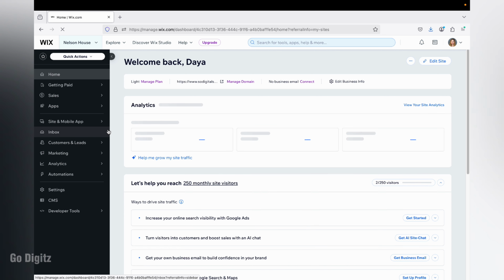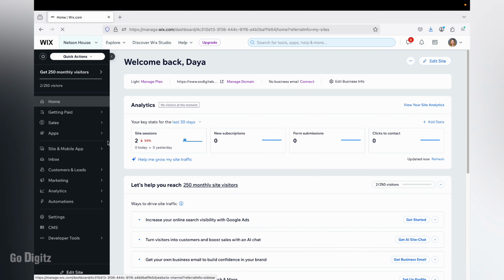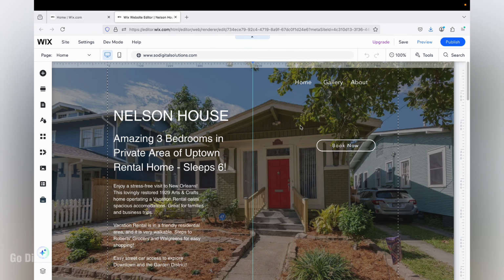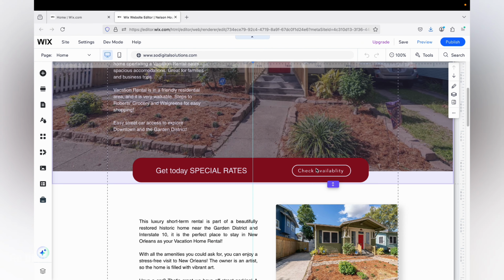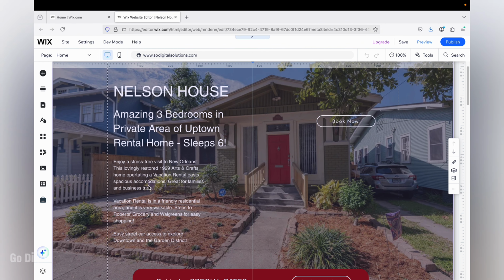How to Edit Wix Website after Publishing (NEW UPDATE) | Wix Website Editor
how to edit wix website after publishing. how to edit an existing wix website. watch how to login to wix website editor.